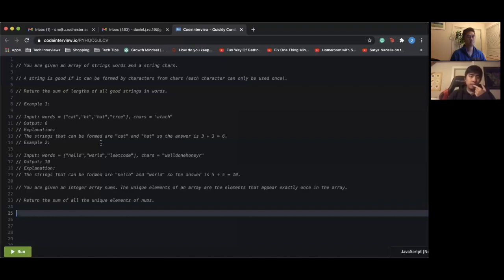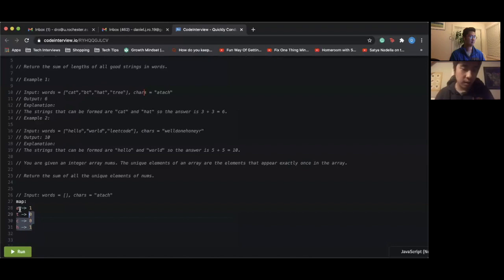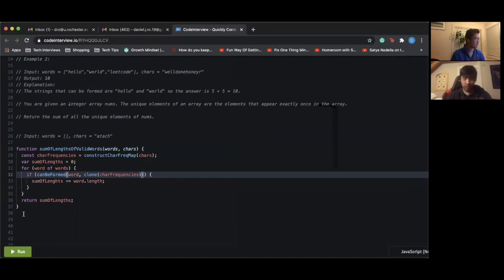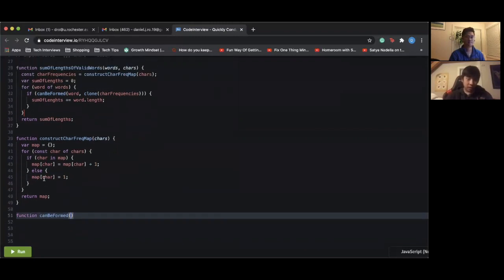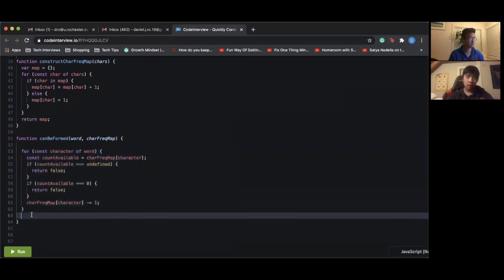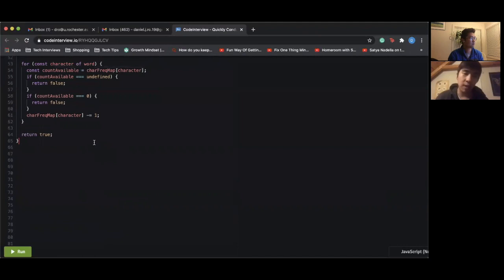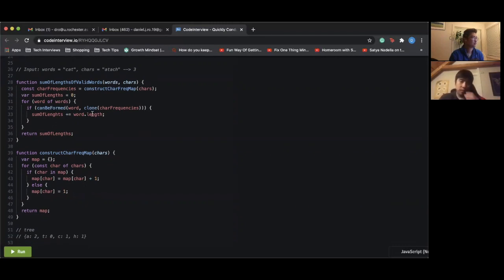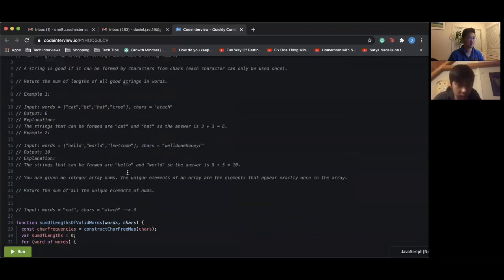MICROSOFT Engineer CRUSHES Coding Bootcamp Interview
Coding Bootcamp Interview with Microsoft Software Engineer!